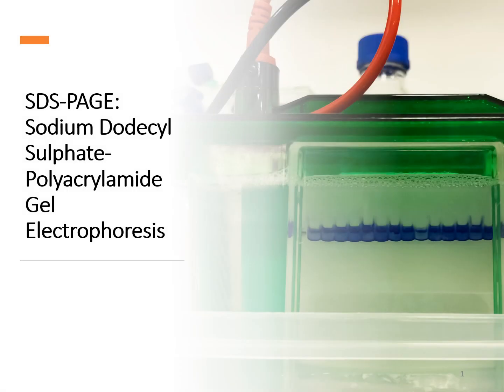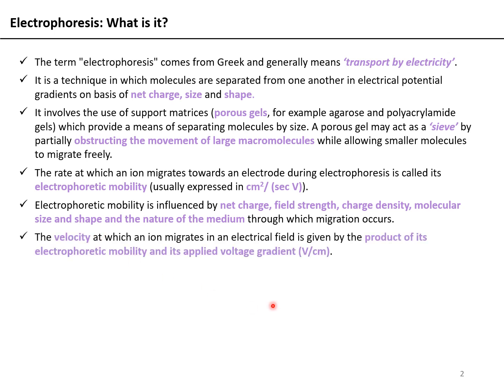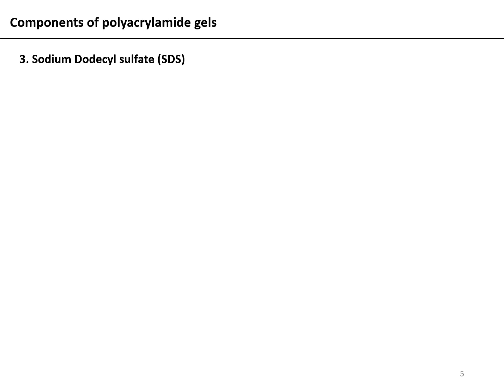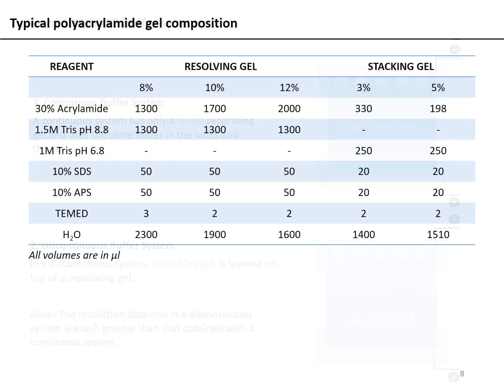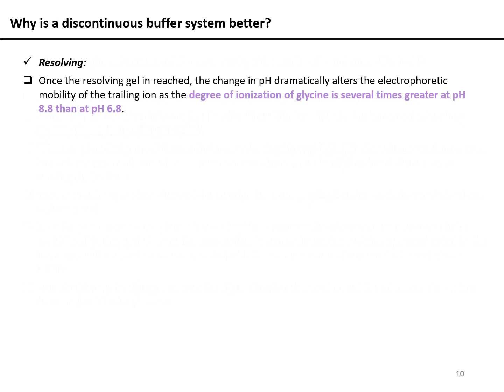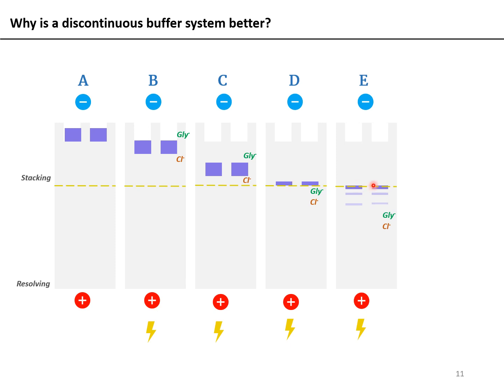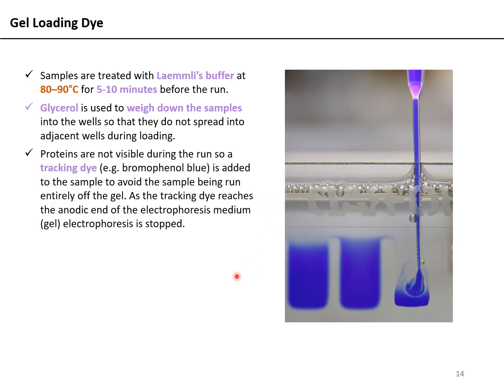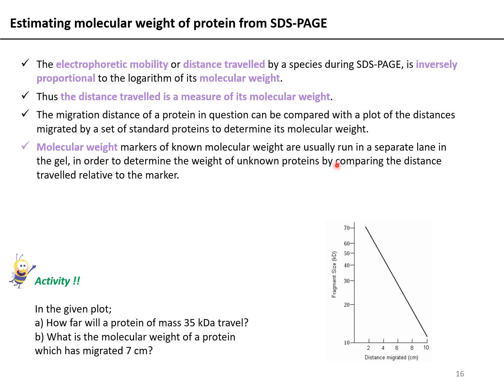SDS-PAGE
Hello Everyone!

Welcome to the first ever video uploaded on this channel!

In this lecture series, I would be talking about the basic molecular biology techniques used to study proteins.

We would be kicking off this series with a detailed discussion on SDS-PAGE, a very important technique performed on a daily basis in any laboratory studying proteins. I have covered the basics to the best of my abilities.